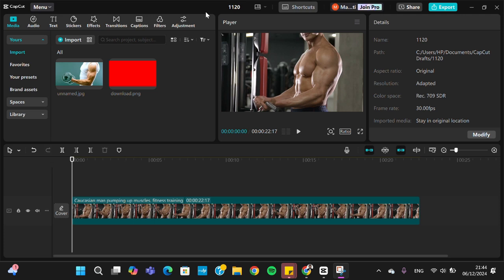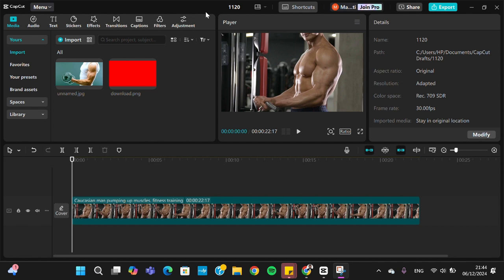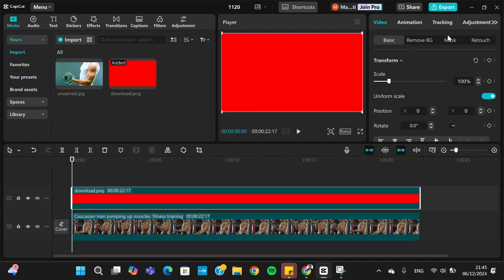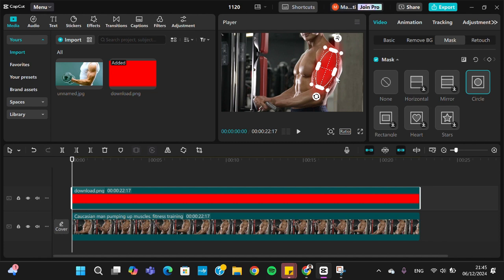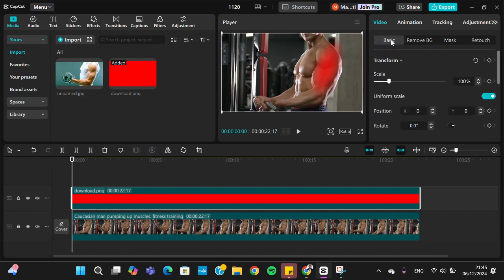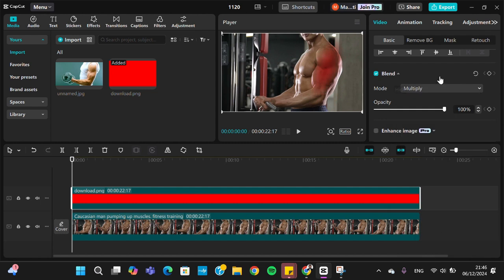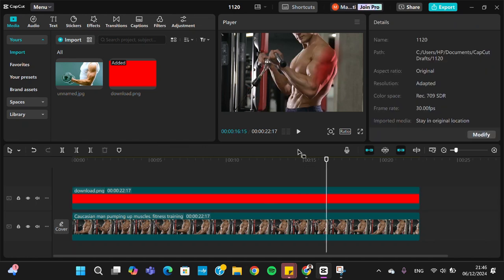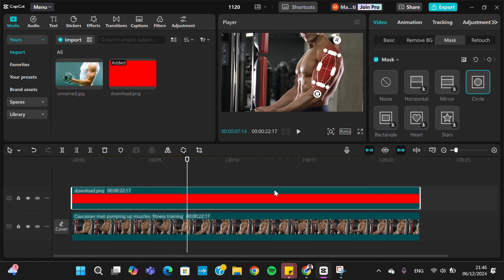❤ TECH: How To Highlight Body Parts / Muscles For Fitness Videos in Capcut | 2024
Want to take your fitness videos to the next level? Learn how to highlight muscles and body parts in CapCut like a pro! Whether you’re showcasing your gains or focusing on specific exercises, this tutorial will show you how to enhance your footage and make your muscles stand out in every shot.

🔥 What you’ll learn in this video:
✅ Step-by-step guide to highlight muscles in CapCut
✅ How to use visual effects to emphasize body parts
✅ Tips for creating eye-catching fitness content

🏋️‍♂️ Why watch?
Perfect for fitness creators and influencers
Boost your workout videos with professional edits
Easy-to-follow steps to make your muscles pop!